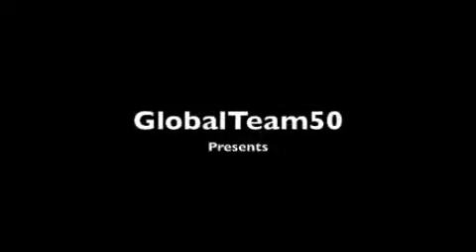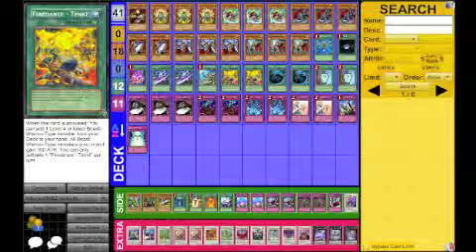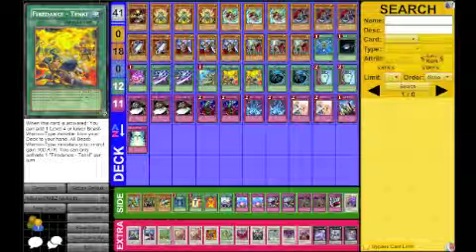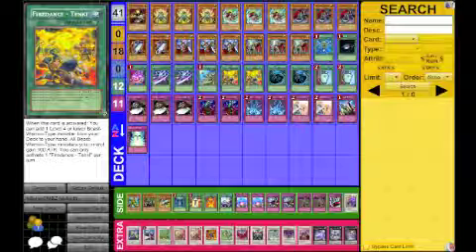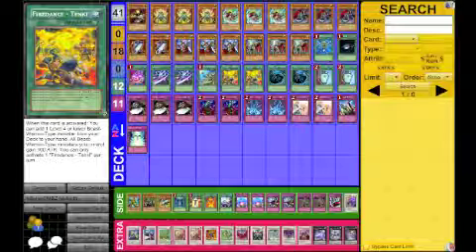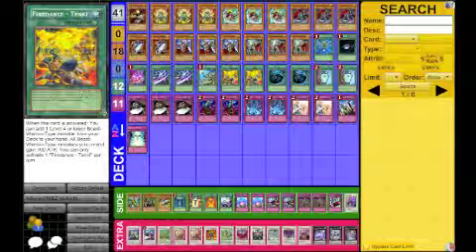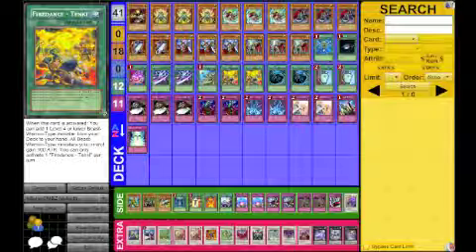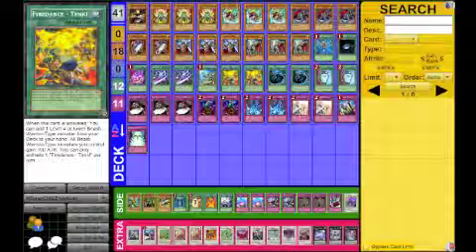DN Decklist #1: Tenki-X-Sabers